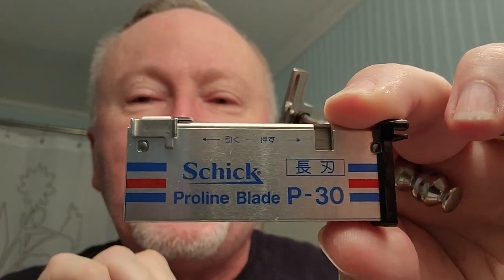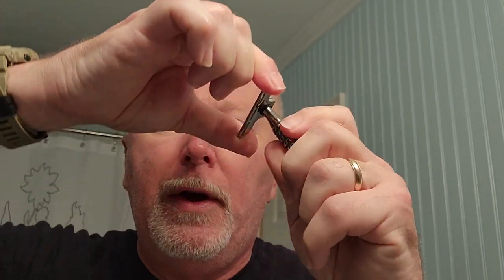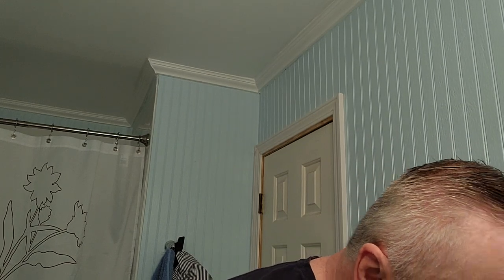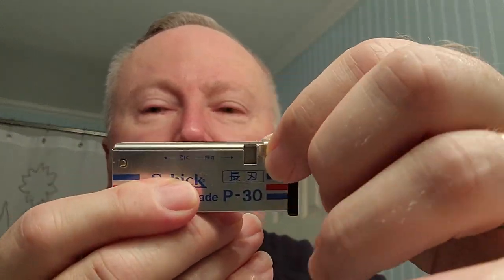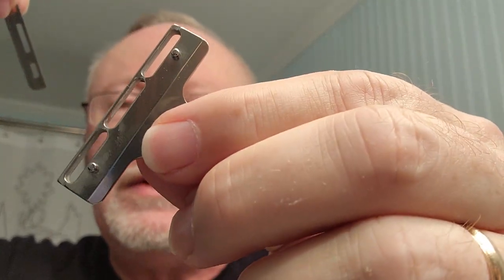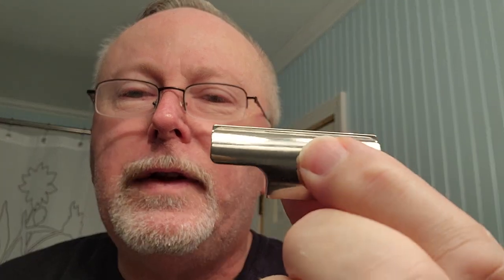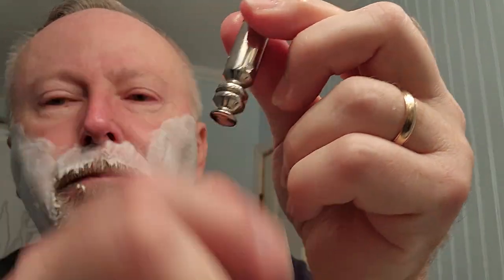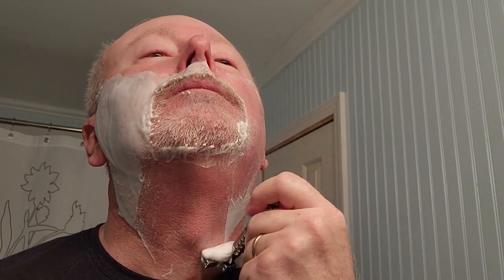Razorock Hawk v.3 S.S.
Plus:
PAA preshave soap cube
Schick p30 artizan blade
Captains Choice Italia soap & after shave, lathering bowl
3 drops glycerin
Sawdust Creations brush
Shave Nation alum